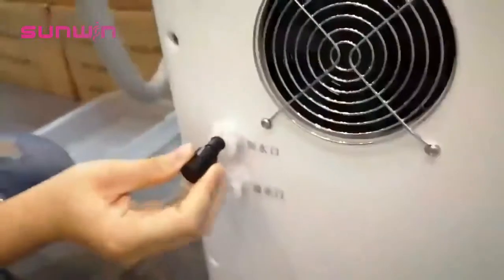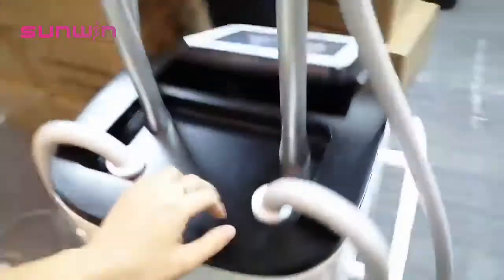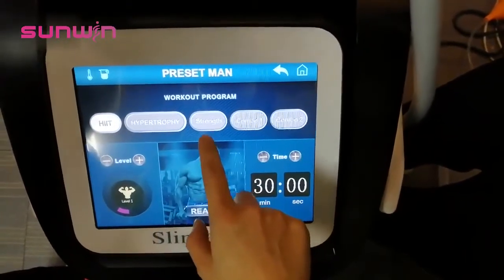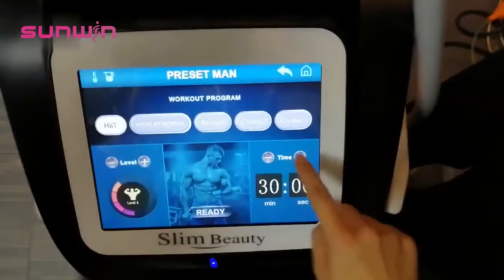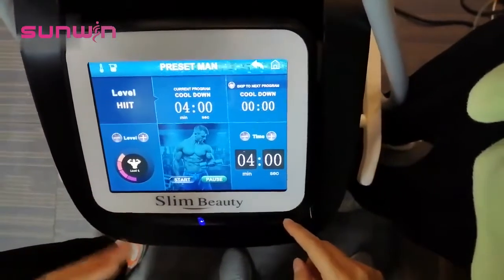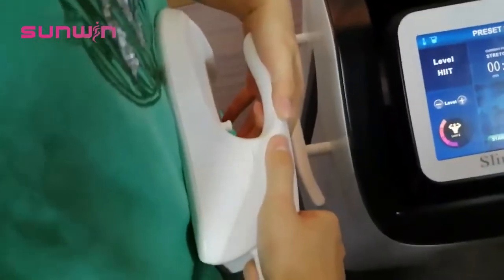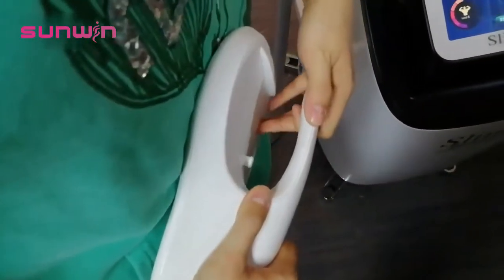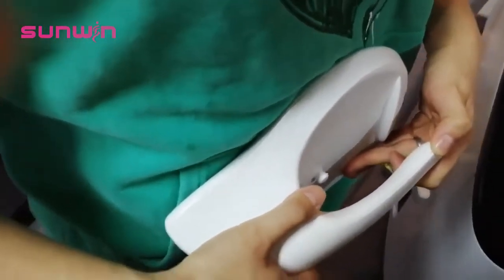HIEMT ELECTROMAGNET TONED ABS IN 30 MINUTES,Burn fat+Build muscle,noninvasive body sculpting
High-Intensity Electromagnetic Muscle Trainer (HI-EMT) Technology,
The excellent machine with HI-EMT technology induces approximately 20,000 forced muscle contractions per session. It can strengthen and increase muscles, and at the same time achieve the effect of reducing fat.